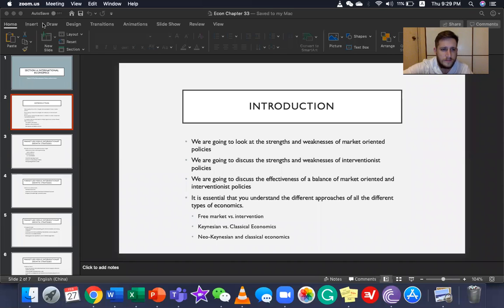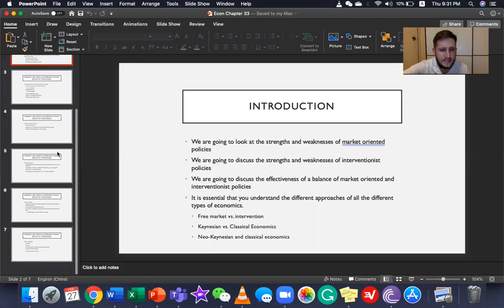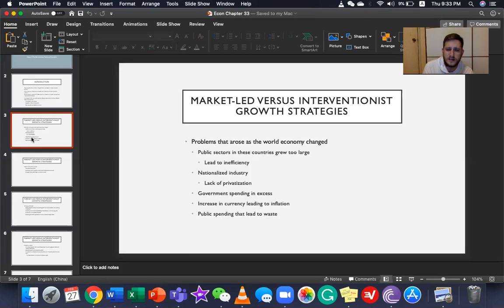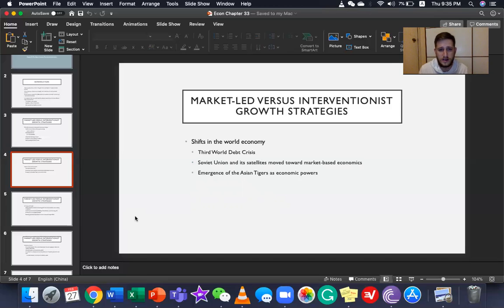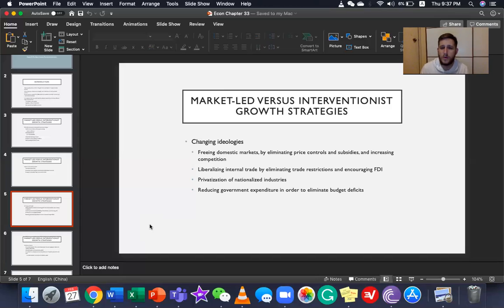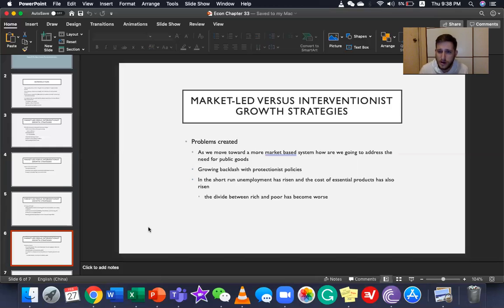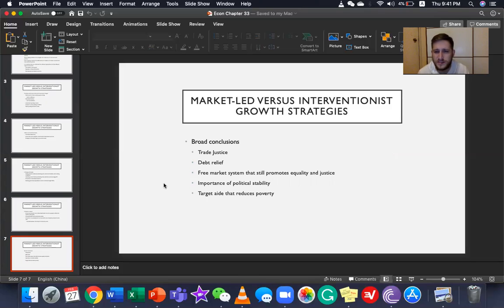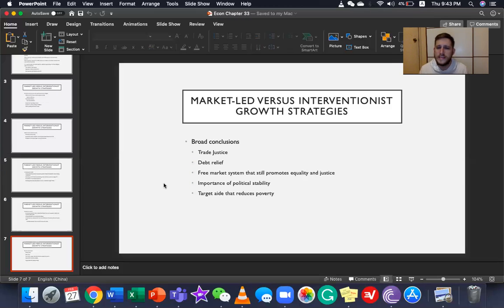DP Yr 12 Econ Lesson (Feb 28)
This is a video for Chapter 33 we I discuss evulating market based v. interventionist models. Make sure you are taking notes and email them to me when you are finished